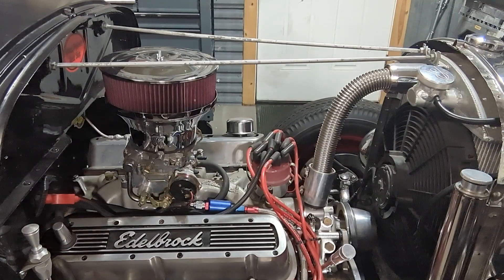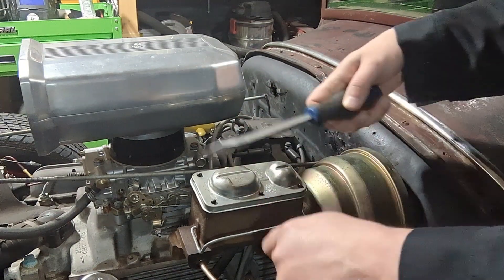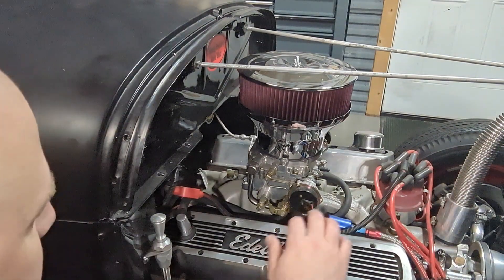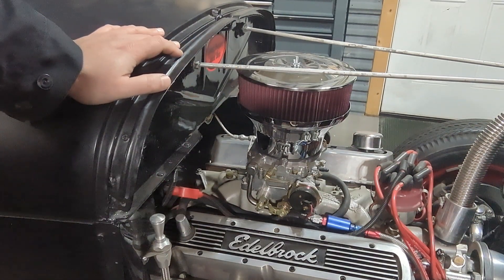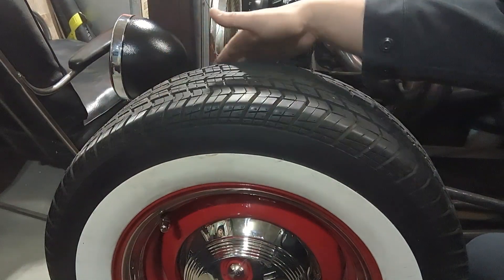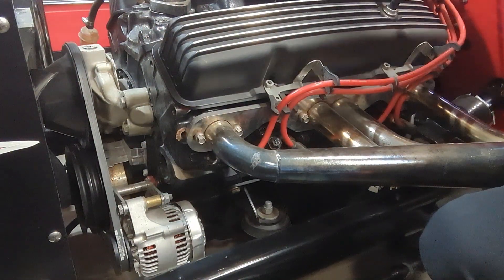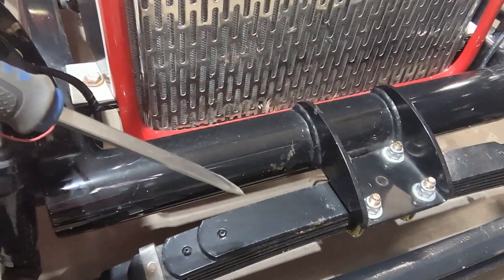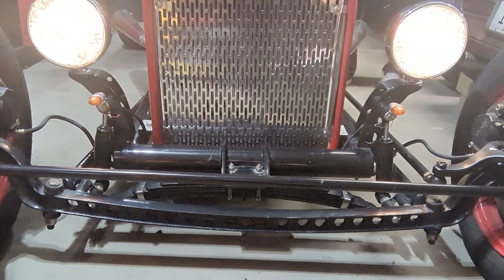7 Habits to Save Time and Money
7 things to  check on your hot rod, that will keep it out of the repair shop.